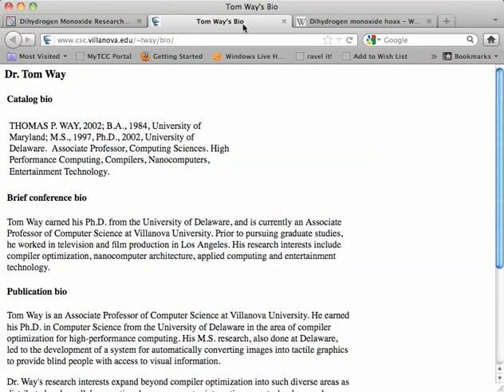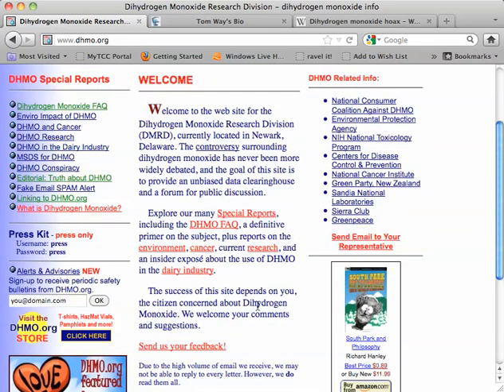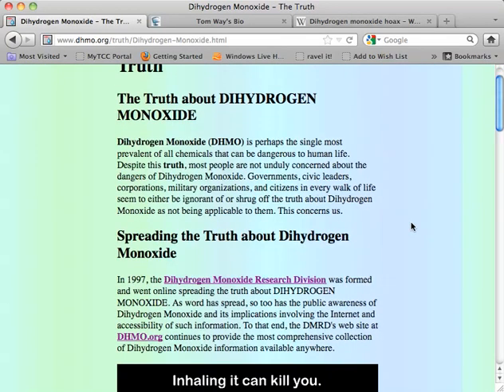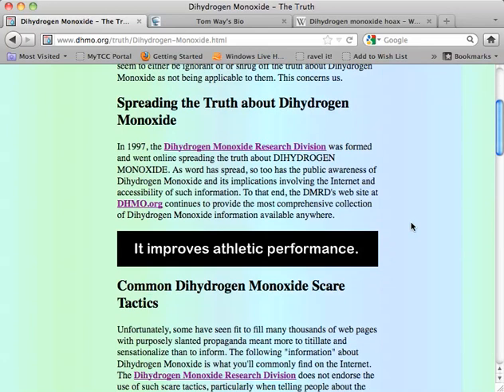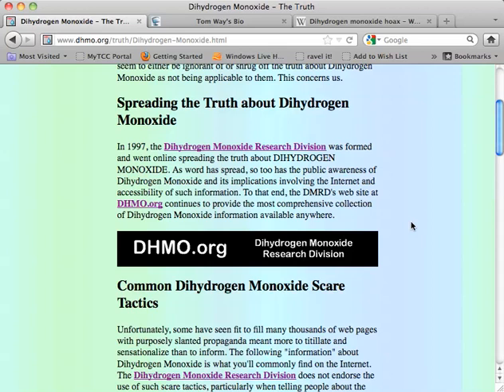W12 101 DHMO.org